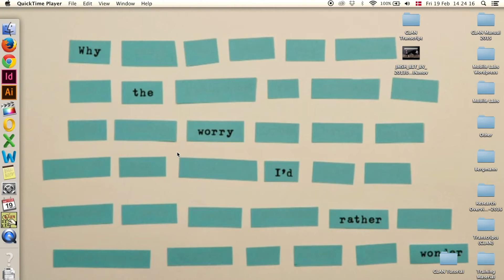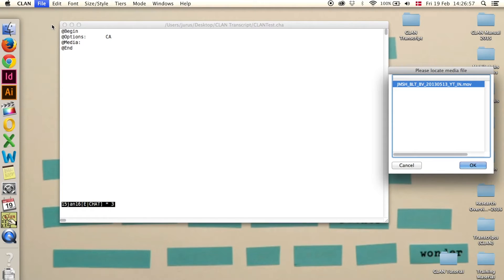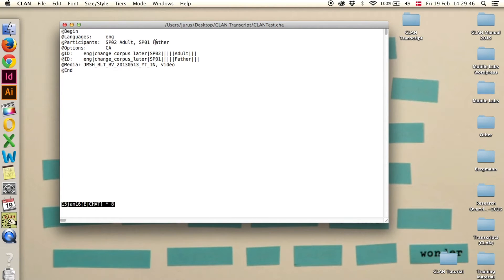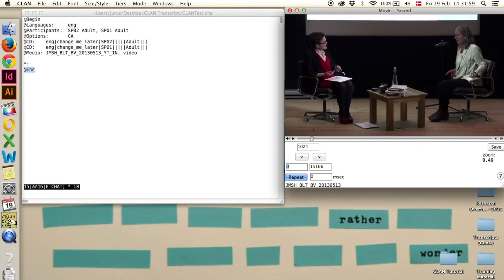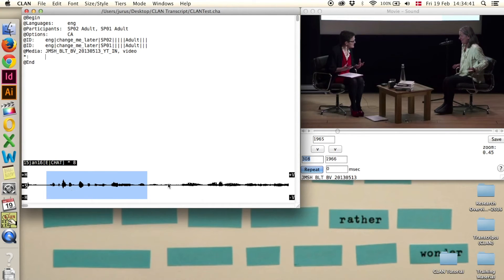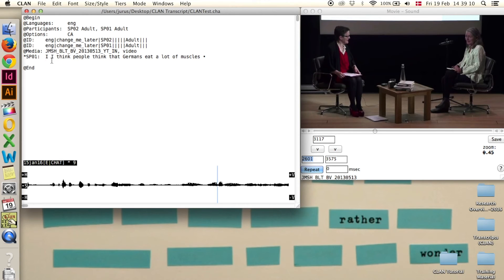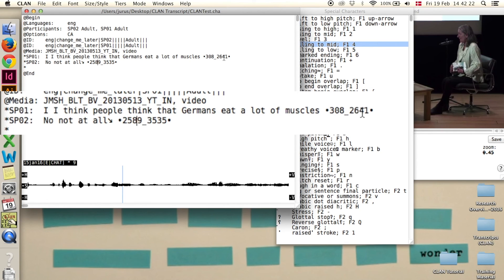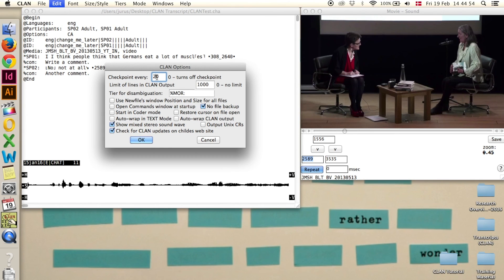CLAN Getting Started in 10 Steps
Tutorial for the transcription software CLAN.